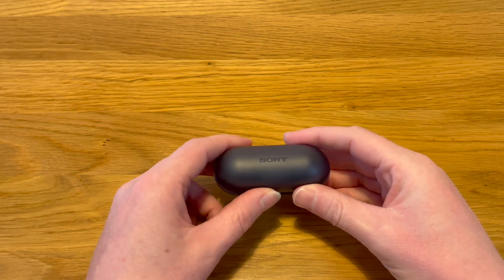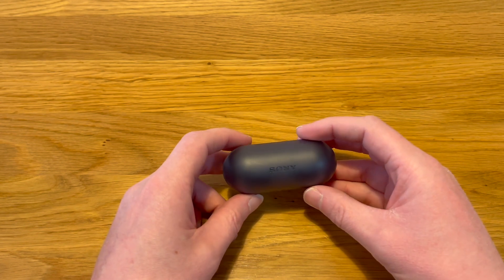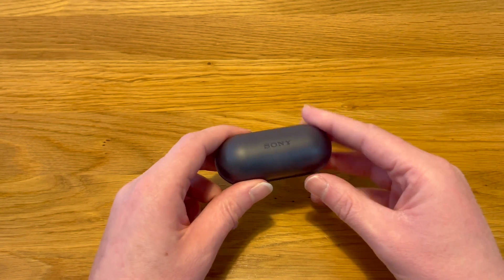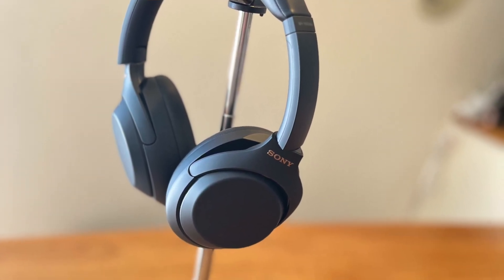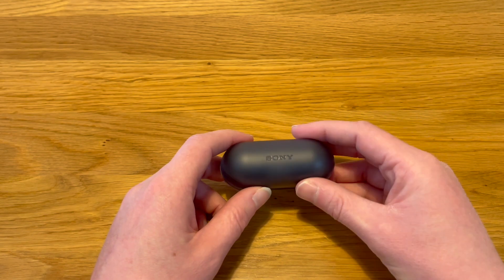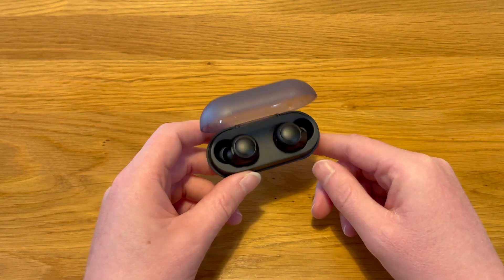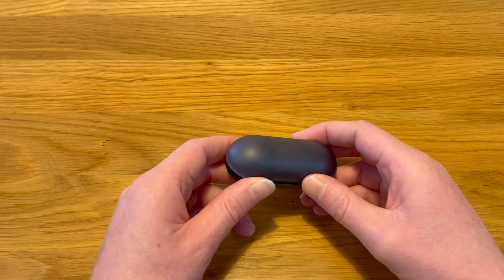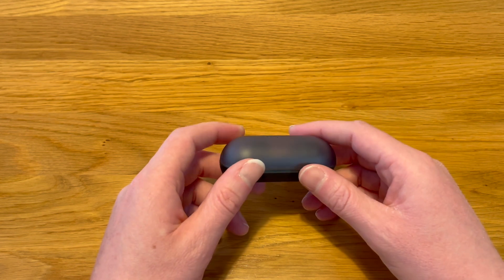Sony WF-C500 After One Week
This is video about my experiences with the Sony WF-C500 earbuds after one week of use.